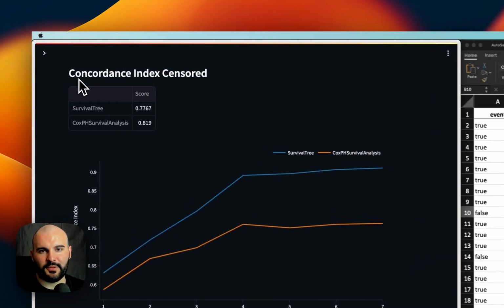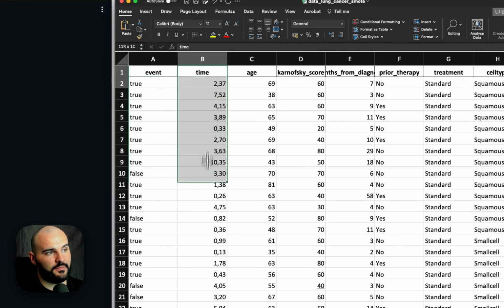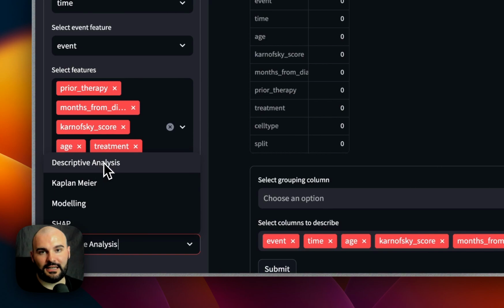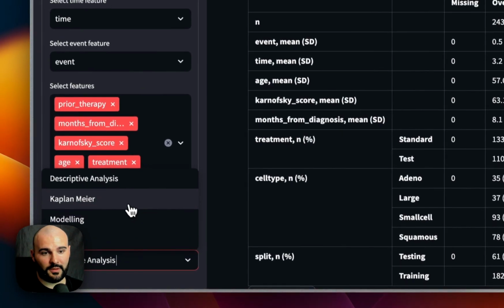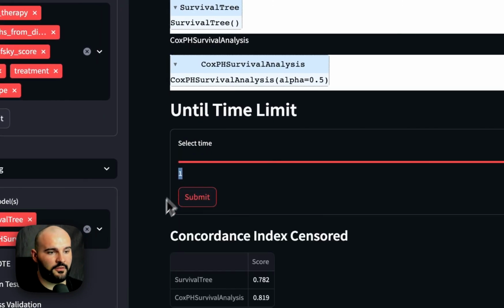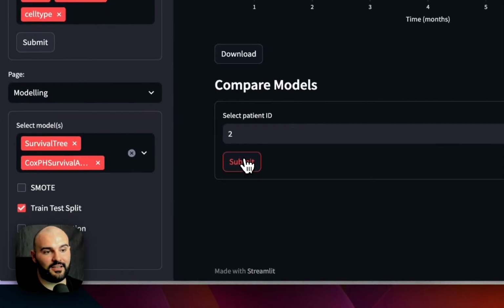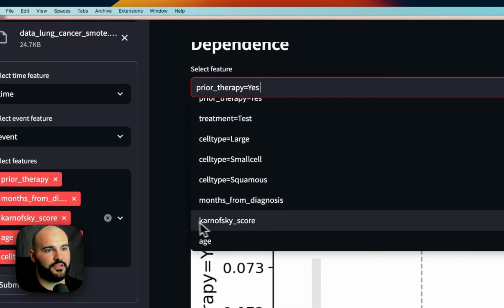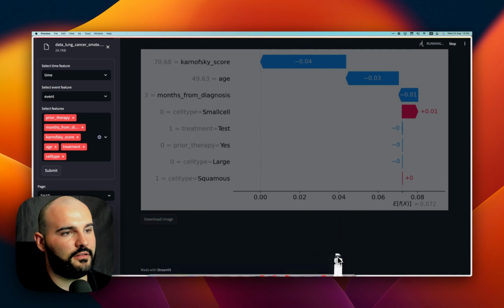Healthcare PhD Researchers App: Auto Machine Learning for Survival Analysis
Create any Machine Learning model for Survival Analysis and calibrate the importance of factors using SHAP values.